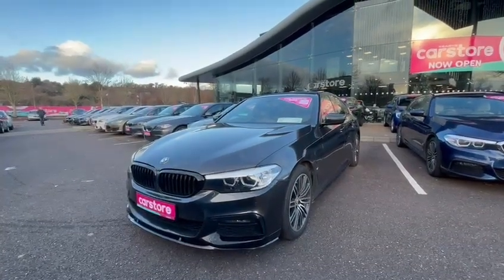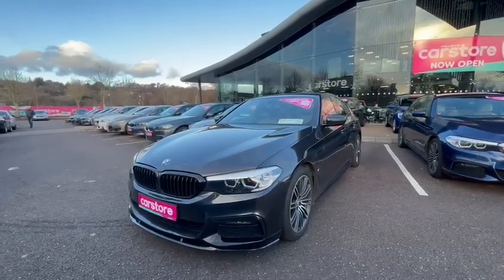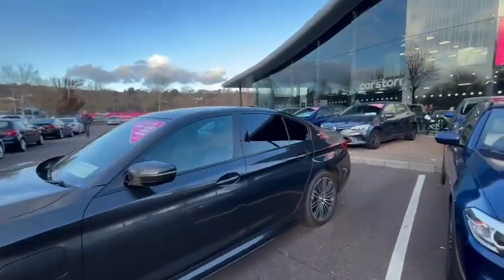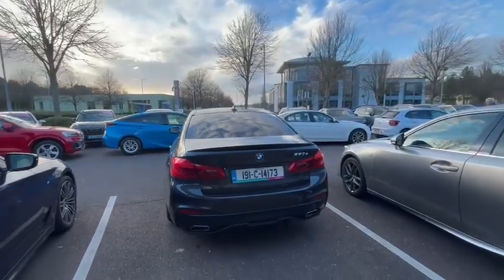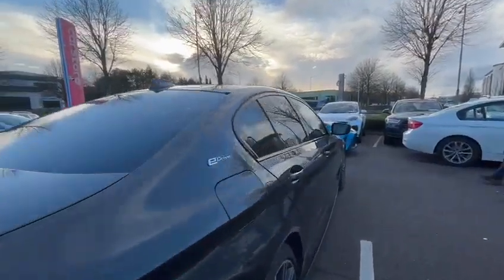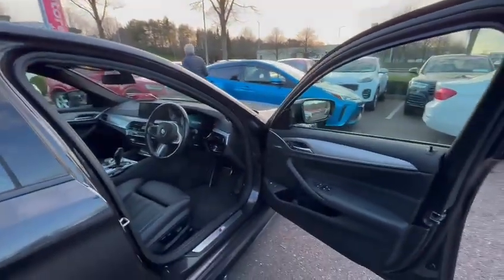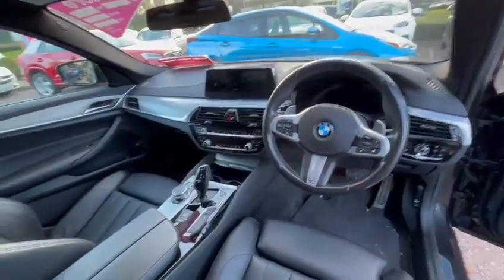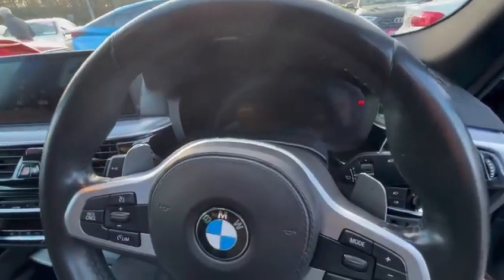2019 BMW 5 Series 530E M SPORT (KIT) Grey